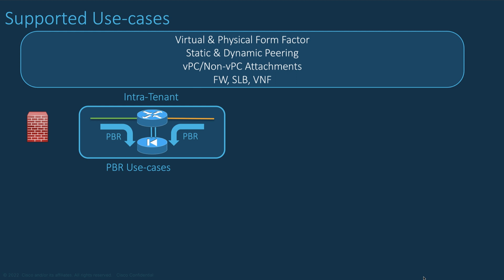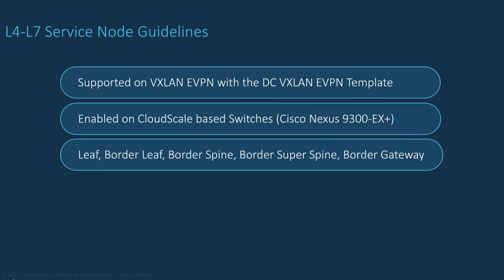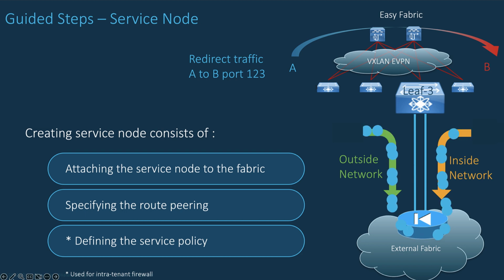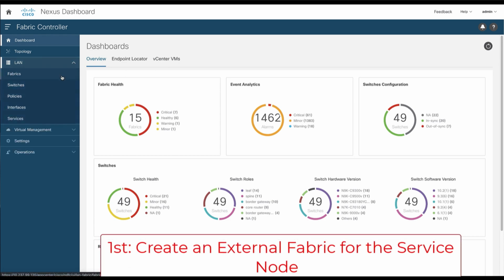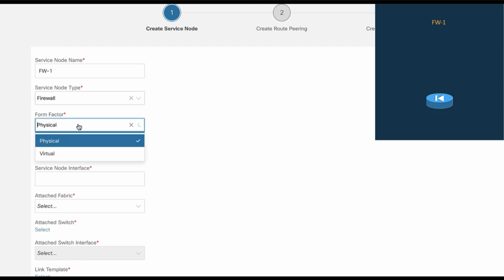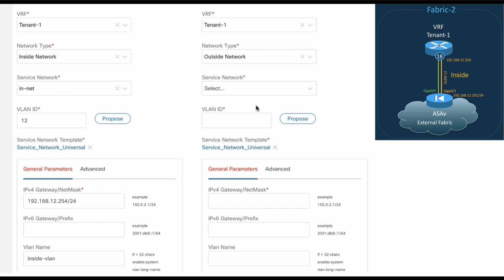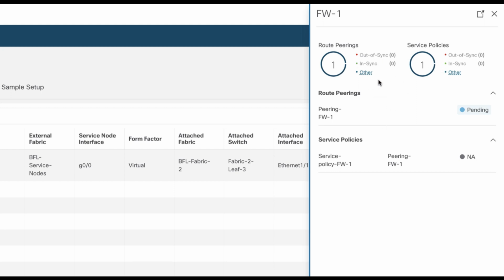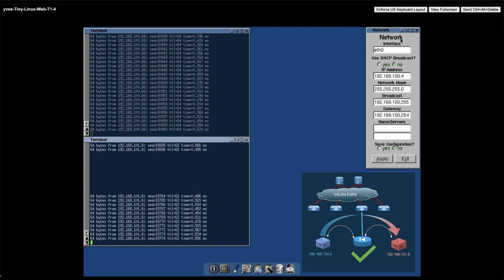NDFC 12 Module 4 Section 1 - L4-L7 Service Node Insertion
This video covers the insertion of a FW for Intra-Tenant connectivity using PBR